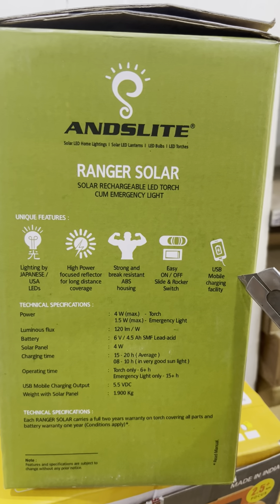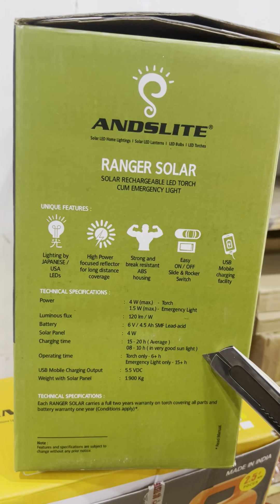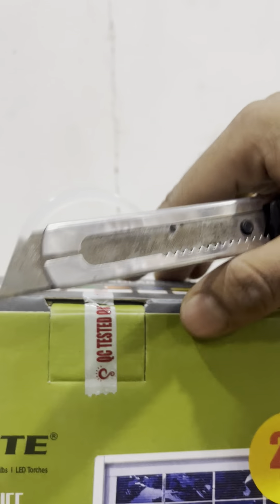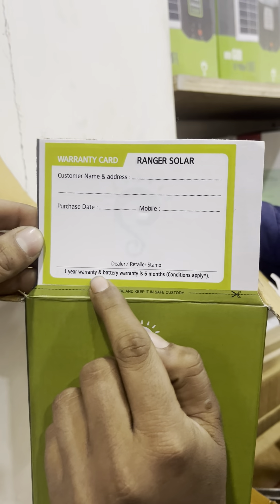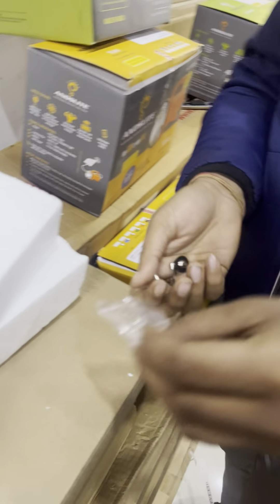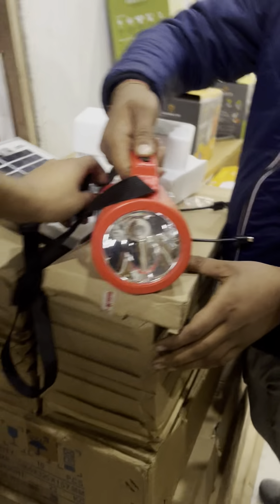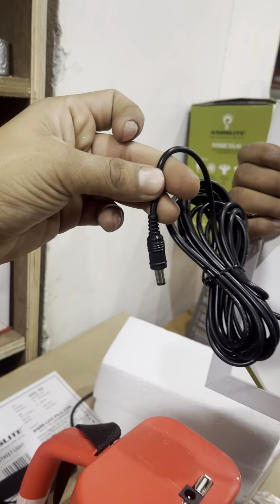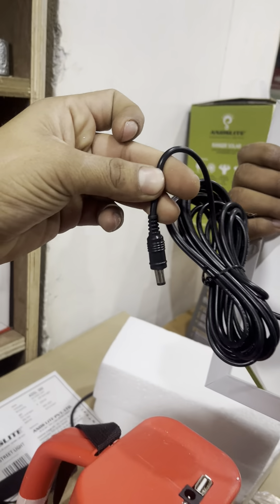Solar Emergency Search Light from Andslite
UNIQUE FEATURES :
•  Lighting by JAPANESE / USA LEDs.
•  High power focused reflector for long distance coverage.
•  Strong and break resistant housing.
•  Easy ON / OFF slide & push button switch.
•  USB mobile charging facility.
•  Inbuilt Battery- 6v/4.5 AH SMF
•  Led Power-4W
•  Charging time – 8 to 10 hours
•  Backup time – Torch only –  6+ hours,
Emergency Light only – 15+ hours
•  Distance coverage – 2+ km Focus

Warranty -
25 Year on Solar PV Module
1 Year Solar Search Light

Additionally you can buy a BS6 Andslite DC 12V Charger and use it for charging this search light via electrical sockets (AC 220-240V) also.

SIP Solar Lights,  2nd Floor, Mahendra Complex Building, Opp.  Gateway Hotel,Sevoke More,
Siliguri 01, West Bengal

Regards,
SipSolarLights